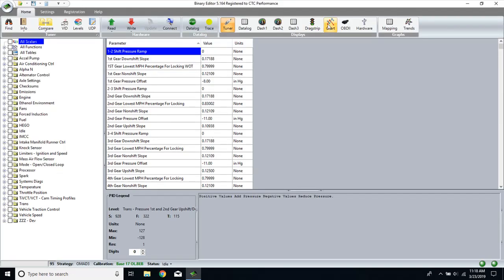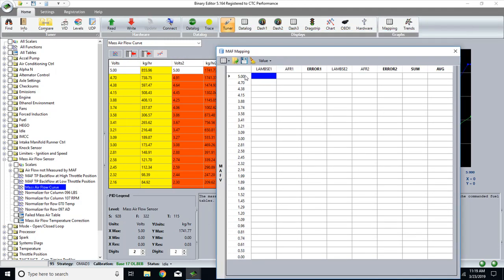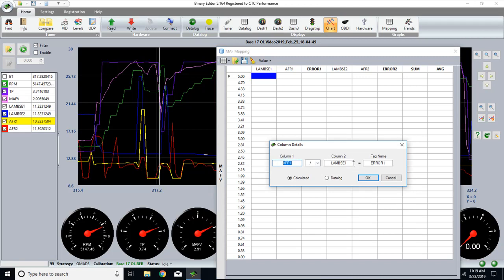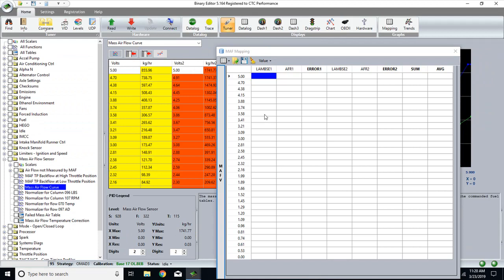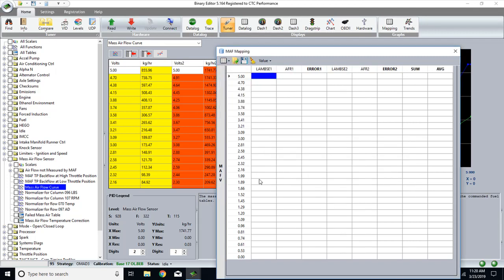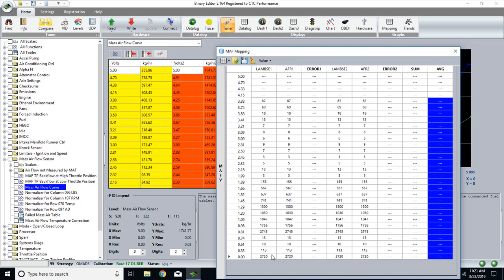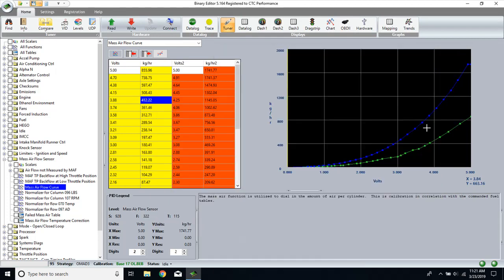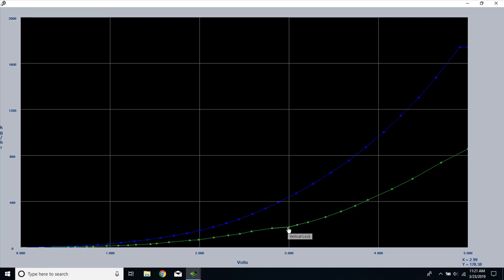106-MAF Mapping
This video Explains the Mass Air Mapping tool for coretuning.